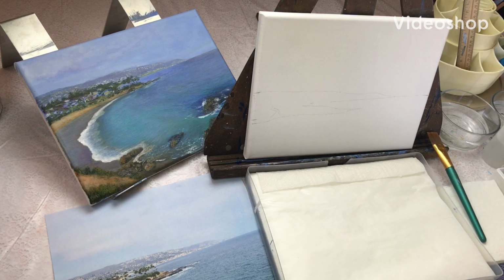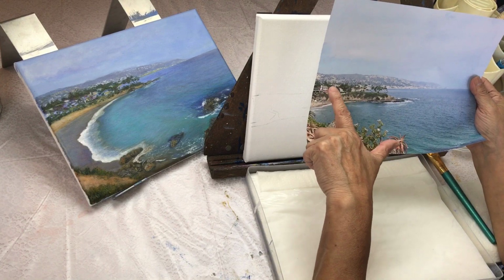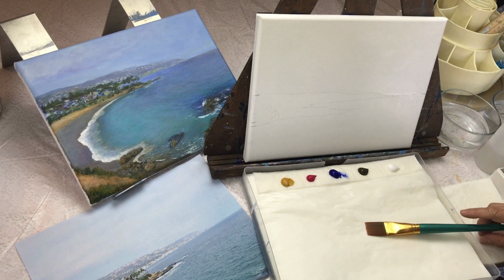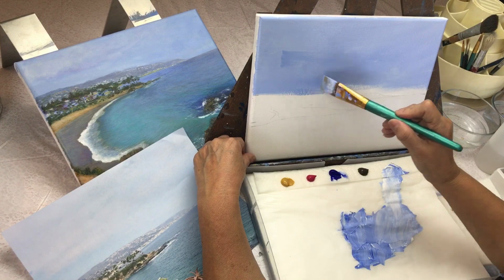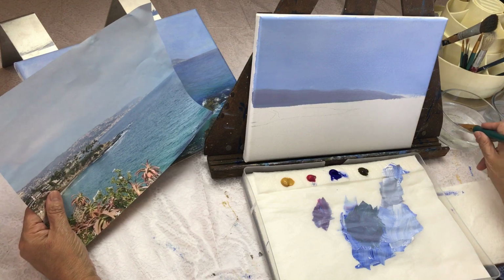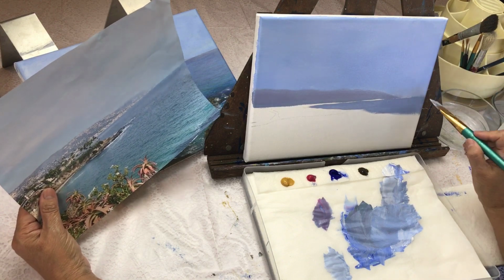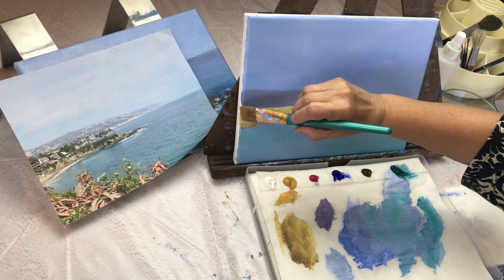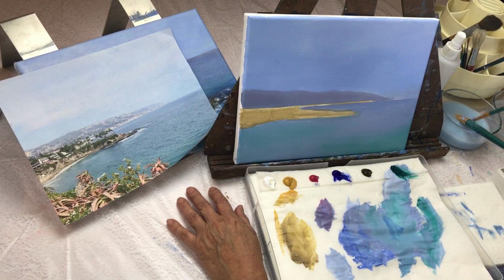Acrylic painting : “Laguna Beach Crescent Bay “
Acrylic painting demo : “Laguna Beach Crescent Bay”- Part 1